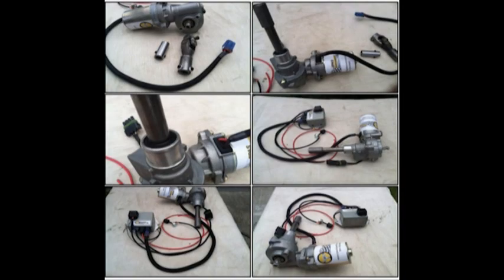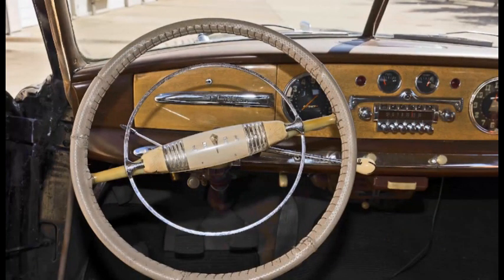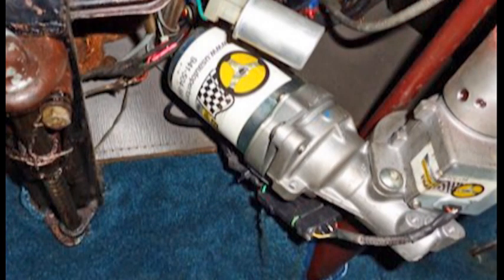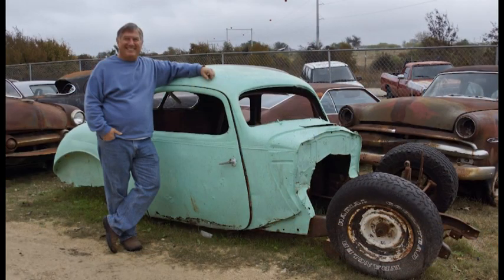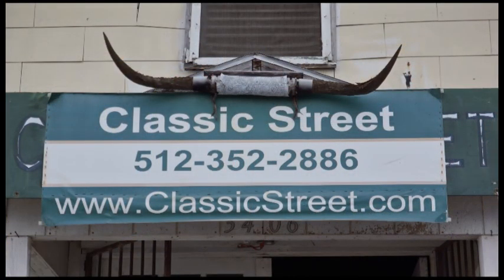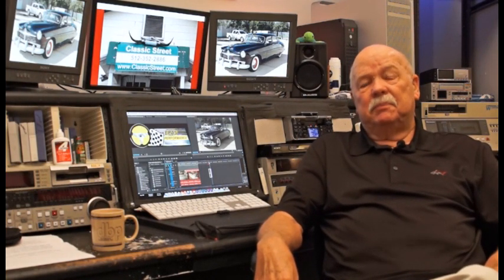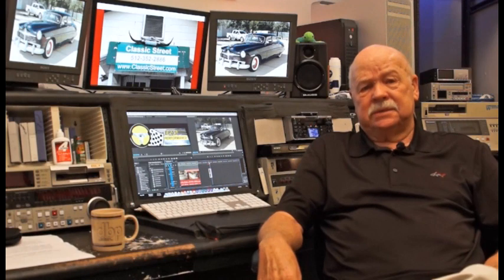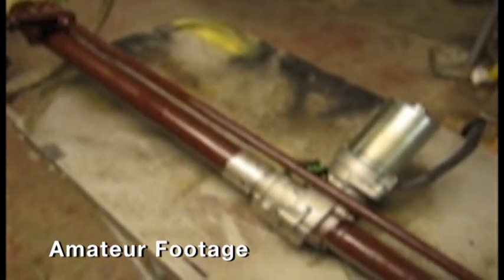Electric Power Steering Installation Summary on 1949 Hudson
EPAS Performance offers different versions:

a 80 amp for specific racing applications